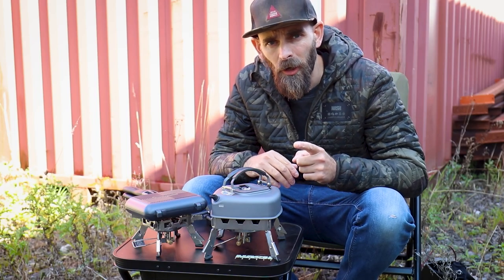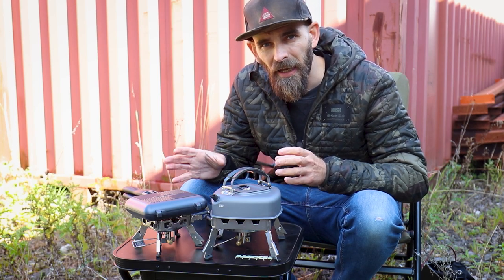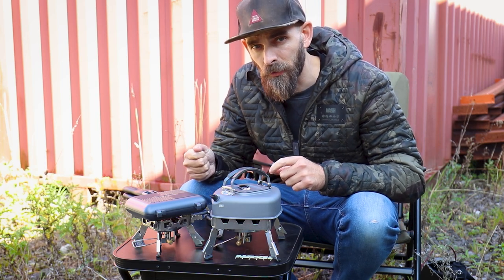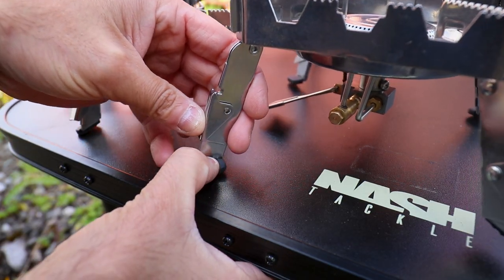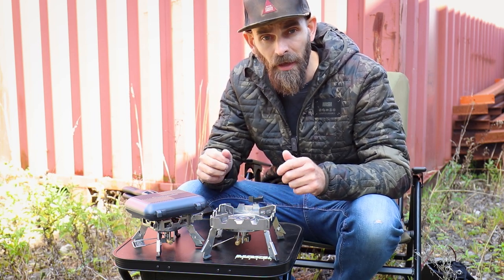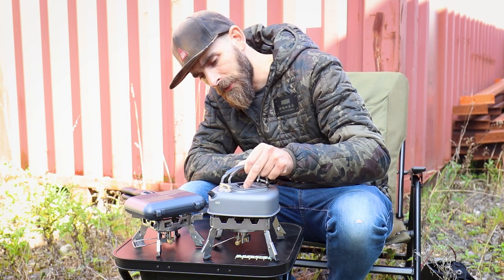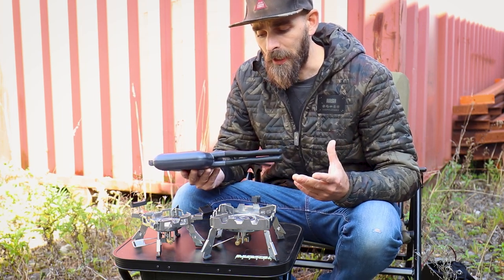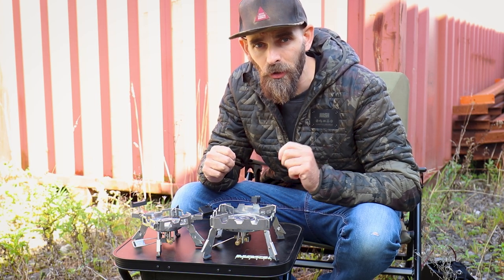One Minute Monday - Ridgemonkey Pro Stoves & Cookware Review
This week Jon takes a lot at some products by Ridgemonkey who are one of the market leaders especially when it comes to cooking on the bank. We look at the newest version of the Pro Stoves and some nice cookware options to go with them.